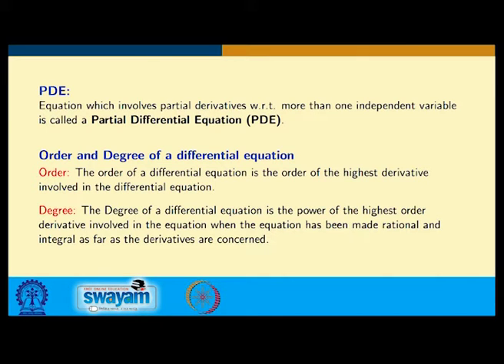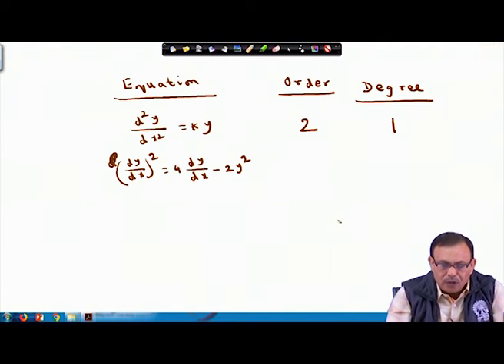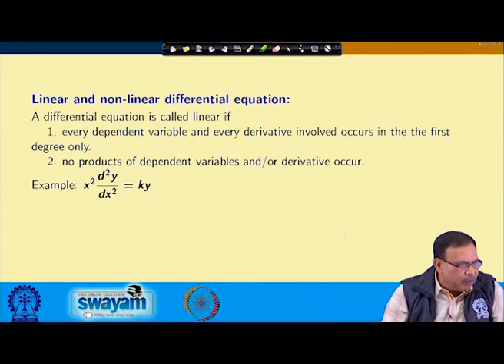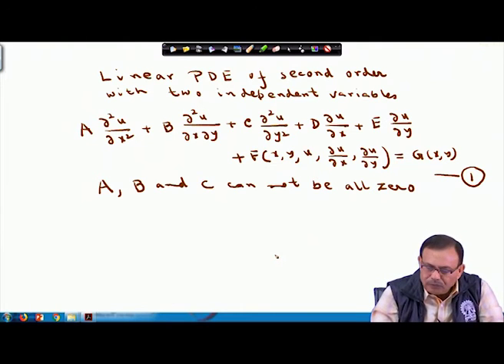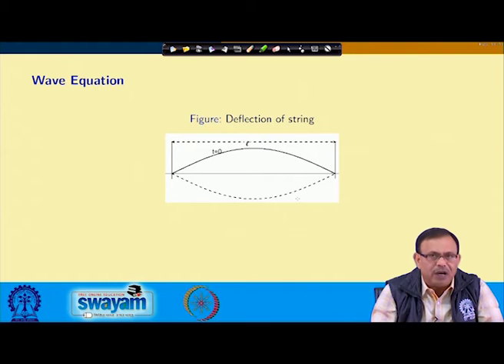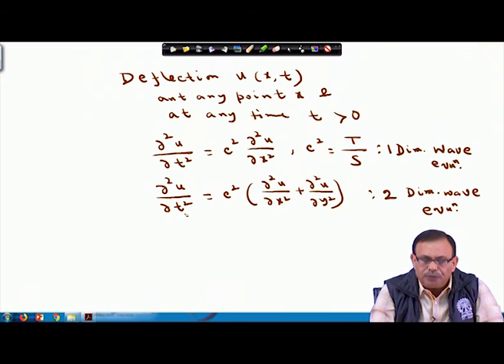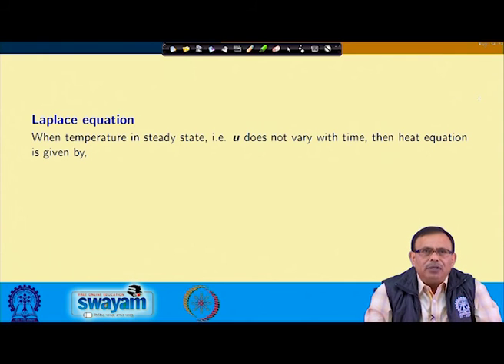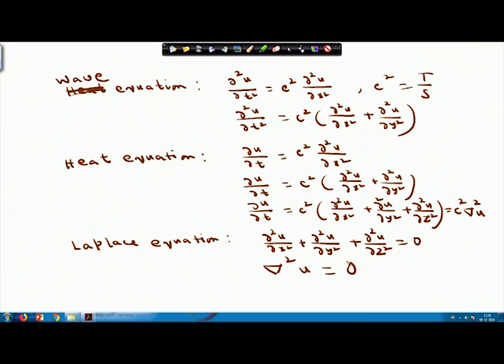Introduction to partial differential equations